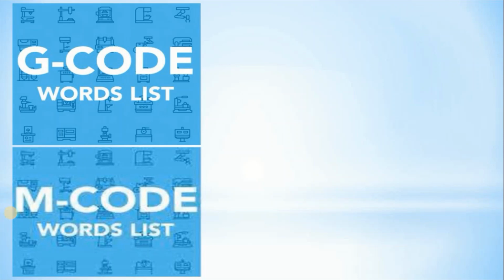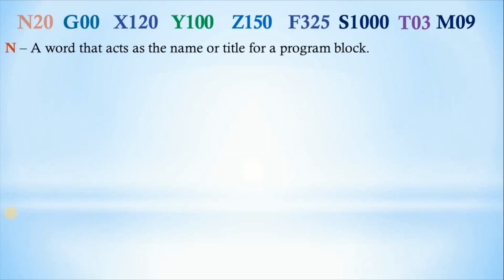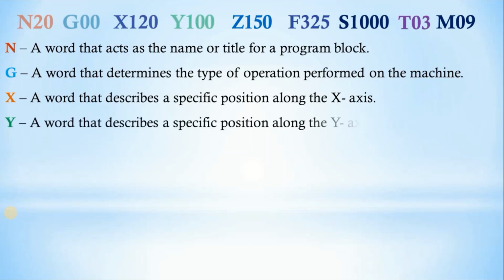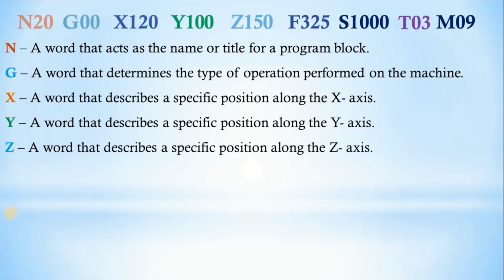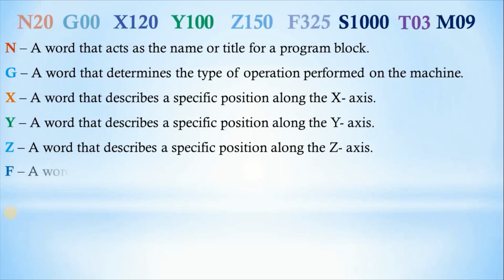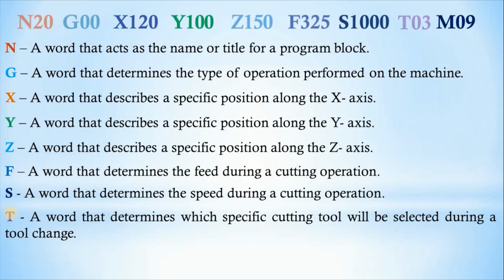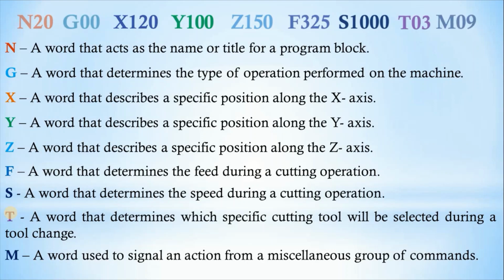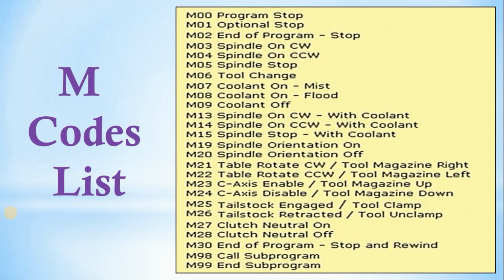CNC Programming Codes-Basics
Mathematics

GATE -

Metrology -